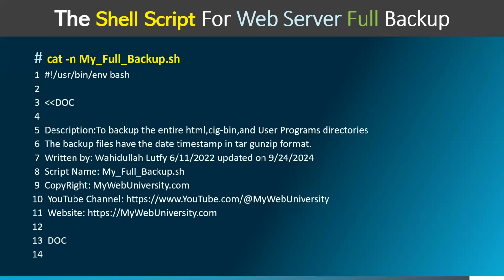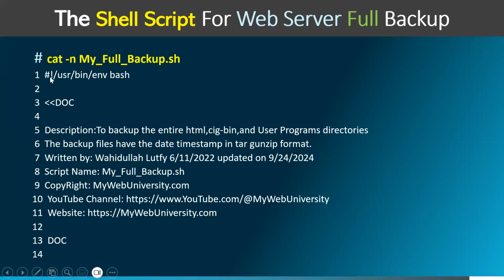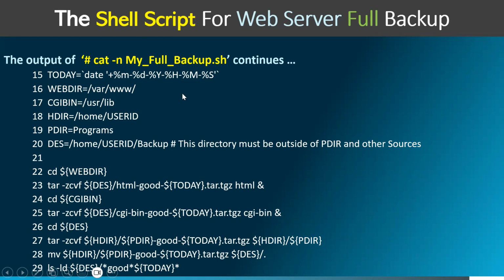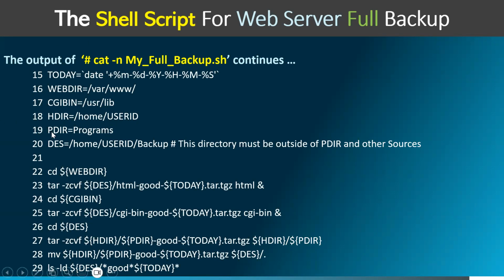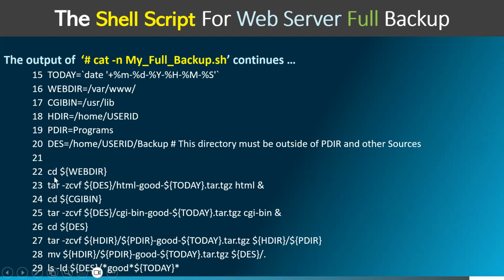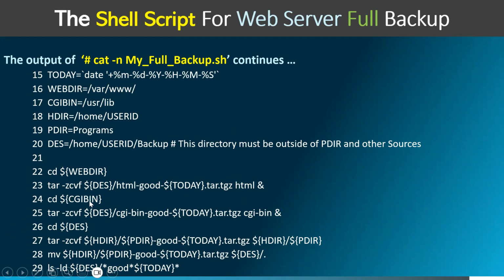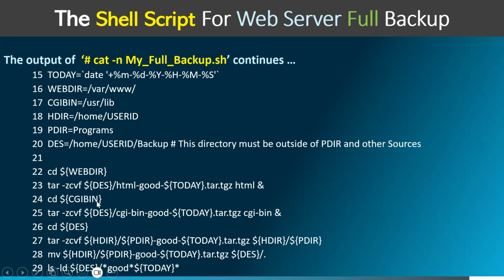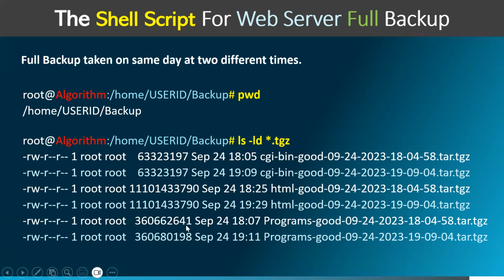Shell Script to Fully Backup the Linux Web Server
In addition to the full backup of the /var/www/html, and /usr/lib/cgi-bin directories, this script also backup the /home/USERID/Programs directory to a specified destination that are configured with the Shell Script.

Happy Learning!